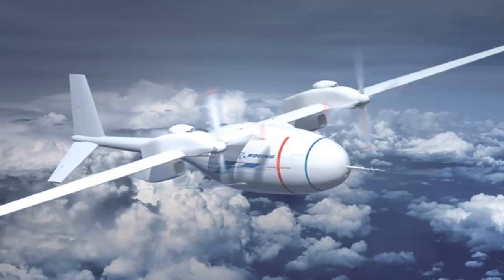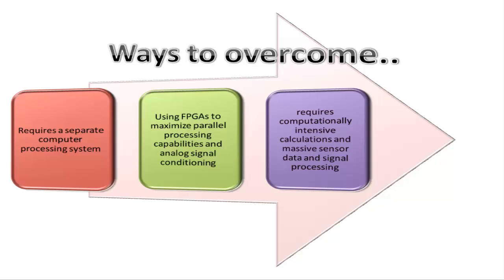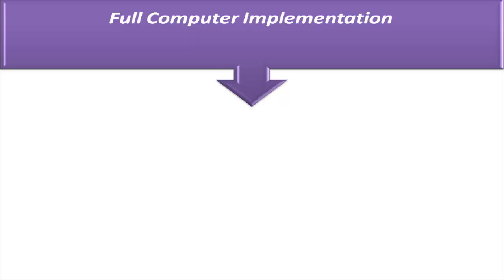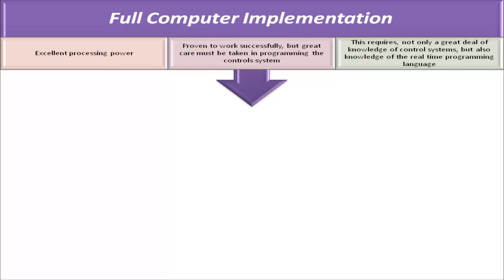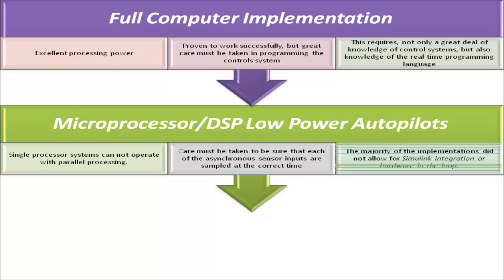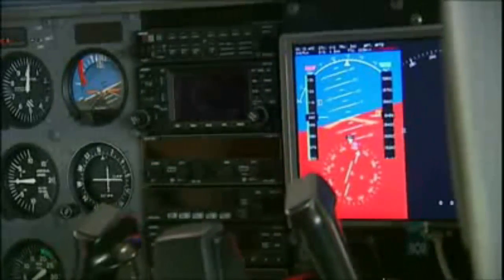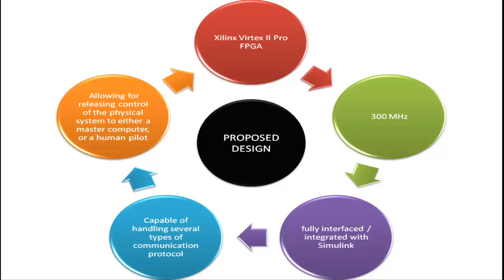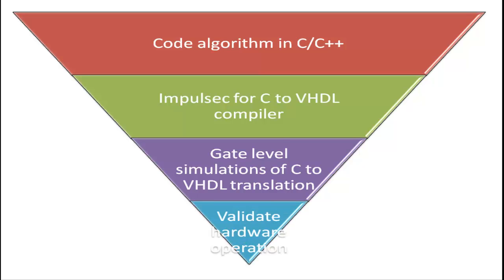FPGA in UAV.mp4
FPGA in autopilot system on UAVs
Group members :
Fhaiz
Hendra
Fakis